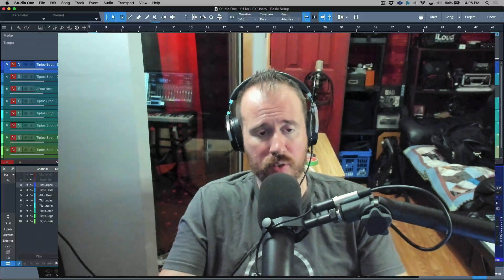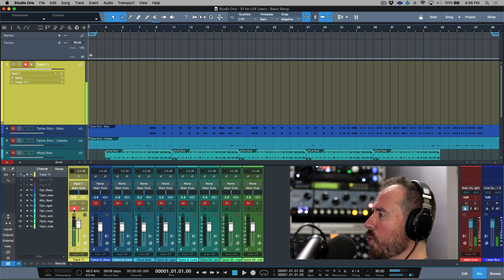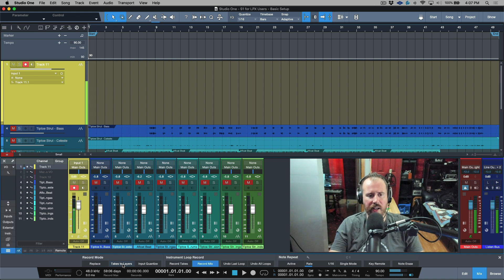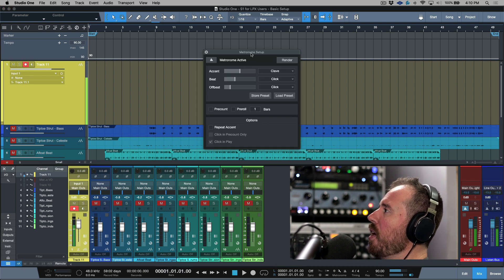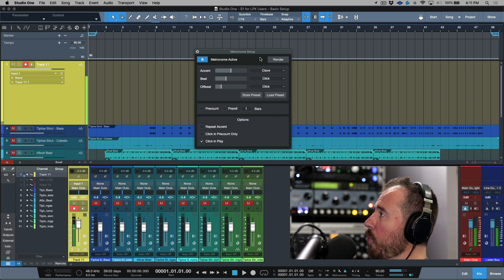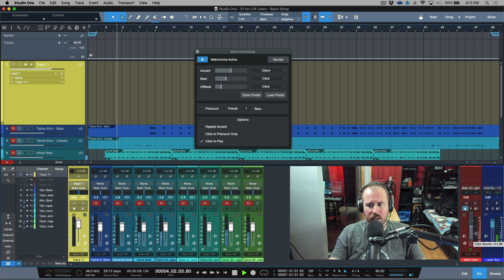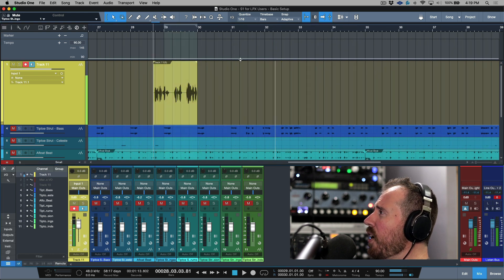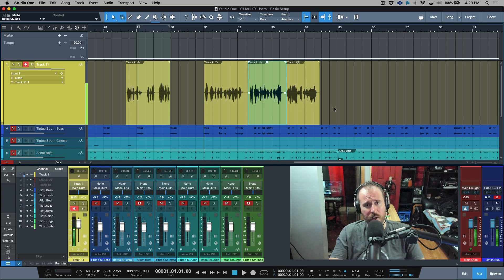Recording Modes in Studio One - Pre Count|Auto-Punch|Pre Roll - StudioOne for LPX Users - Part 5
In this video, I demonstrate the different record modes available in Studio One, and how to use them. I cover: Tape Style Monitoring, Pre-Count, Pre-Roll, Auto-Punch, Recording (takes) to Layers vs a single layer workflow, and lastly how the metronome (Click) interacts with the various above settings.